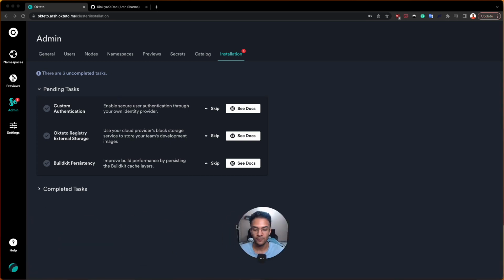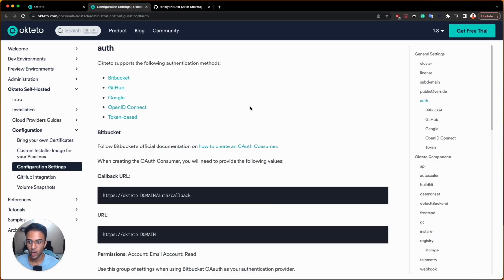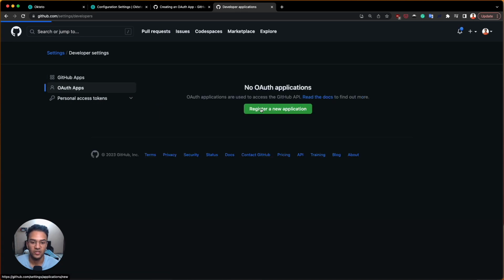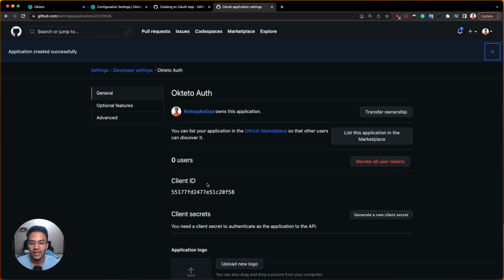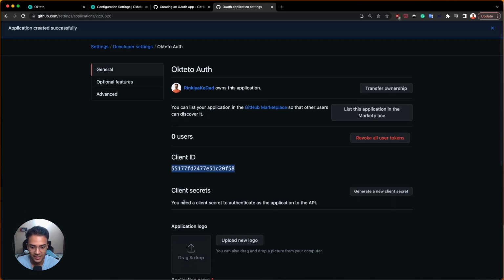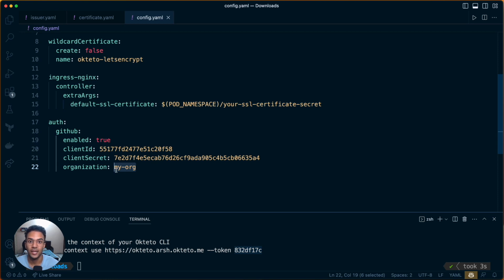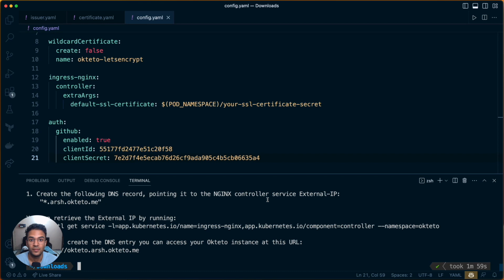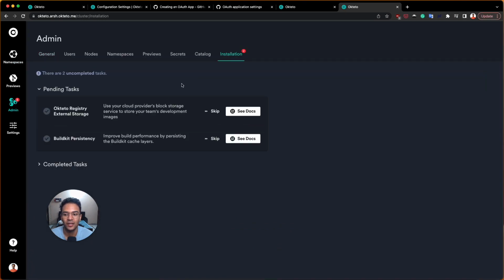Okteto Self-Hosted Installation Guide Part 3: Setting Up Custom Authentication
In this video, we will look at how we can replace the token-based authentication, which comes by default when you install Okteto. We will look at what options we have to replace that with and then see how we can implement GitHub-based authentication for our Okteto installation.